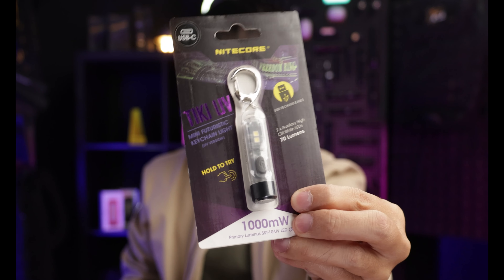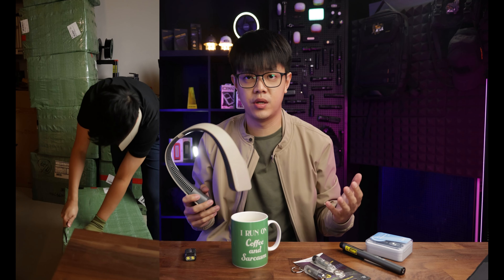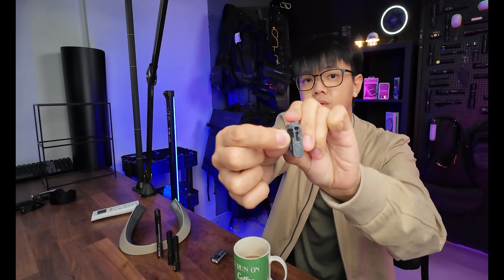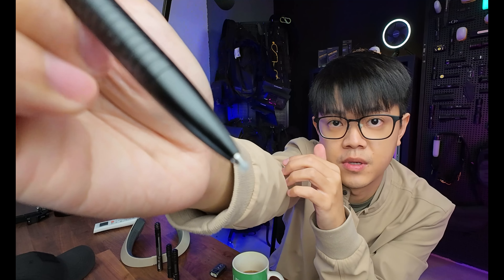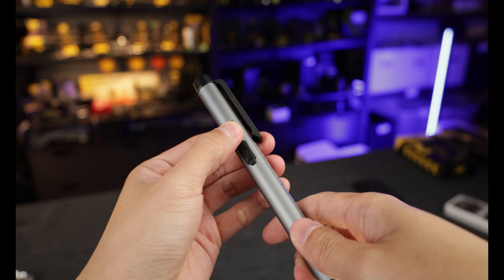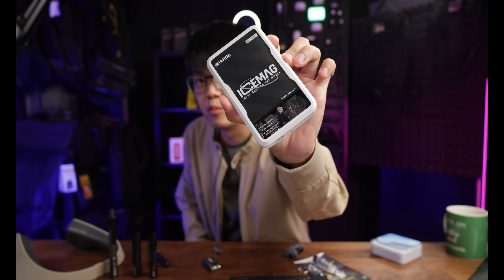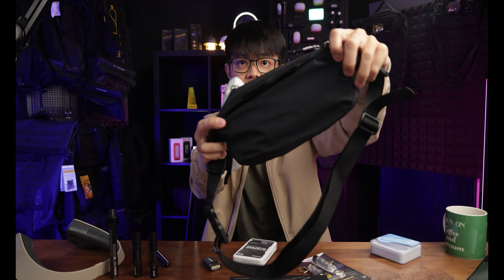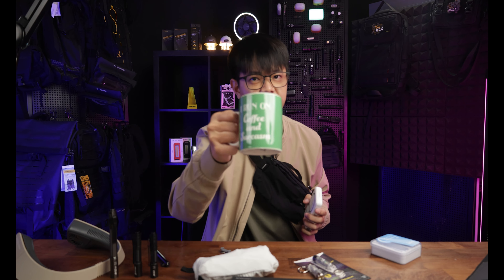What gifts should I get for my buddies? - 2023 Holiday Gift Guide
Chapters:
00:00 - Intro
01:21 - TIKI and TIKI UV Keychain Lights
01:48 - SPERAS M10 and M10 Plus Penlights
02:09 - NEF20 Neck Fan
02:46 - WUBEN G2 Keychain Light
03:34 - NDH10 Combat Cap
04:05 - NTP31 Aluminum Pen
04:50 - TINI 2 Keychain Light
05:16 - ALS 154R Penlight
06:32 - SHARGE IceMag Magsafe Power Bank
07:10 - Matador Refraction Packable Sling Bag
08:00 - HOLIDAY DISCOUNT CODE!

1.
2. Join the Nitecore Owner's Facebook Group to get your questions answered, get the latest deals, and see how others use their gear!